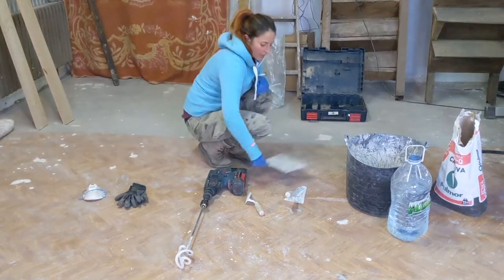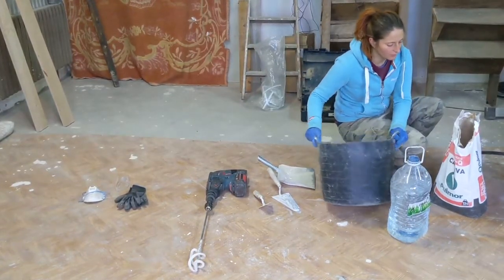How to make lime putty for beginners by beginners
How to make your first lime putty, mistakes and all!